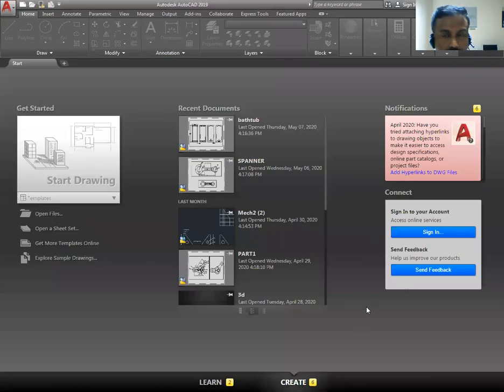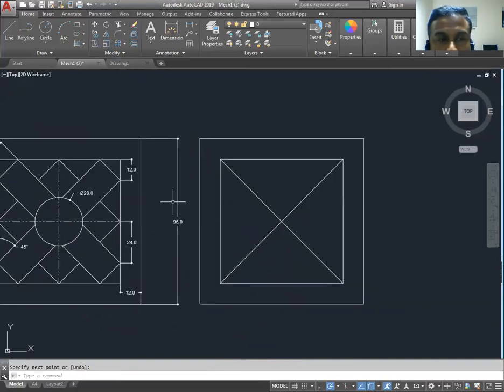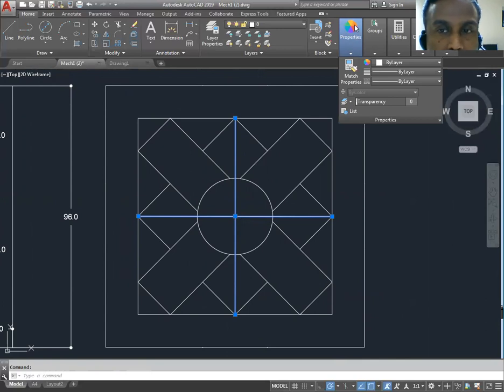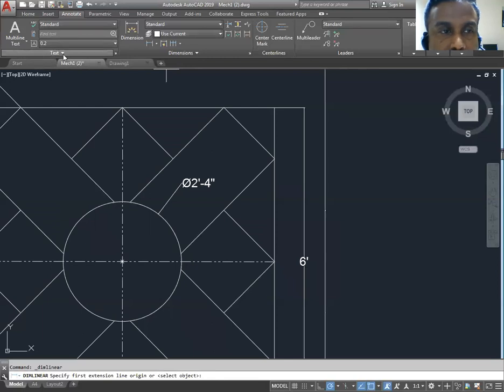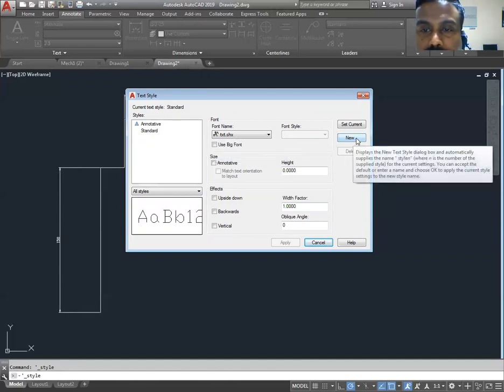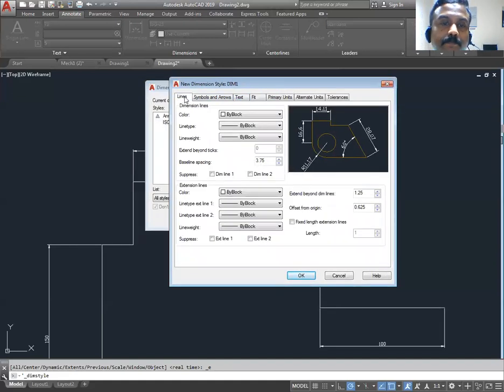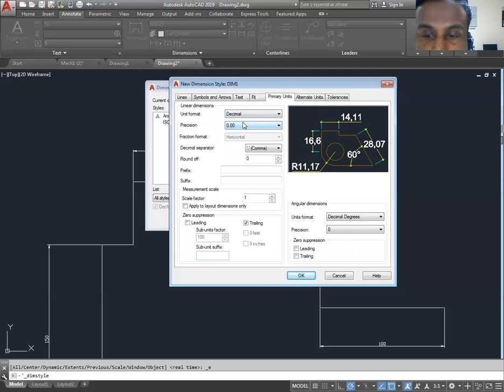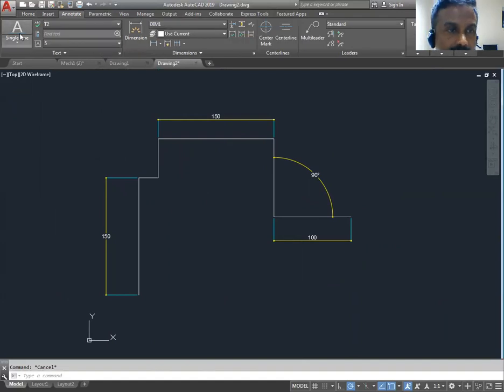Text Dimensions Line types